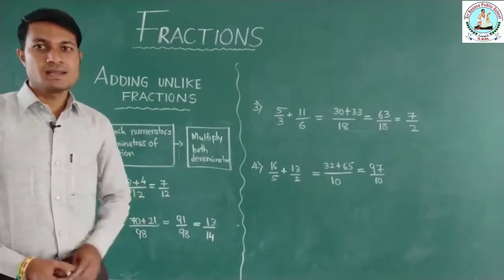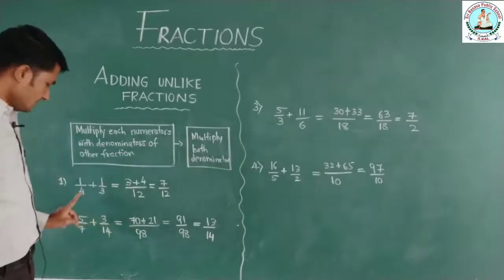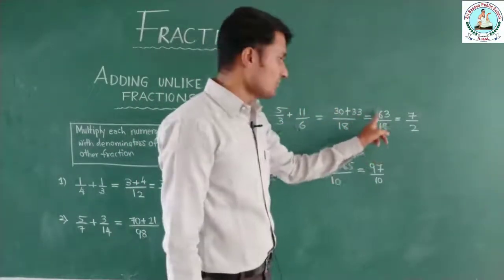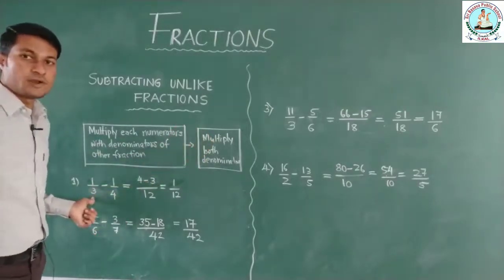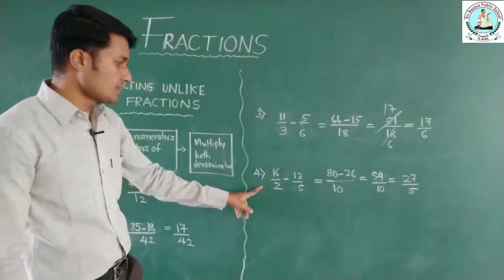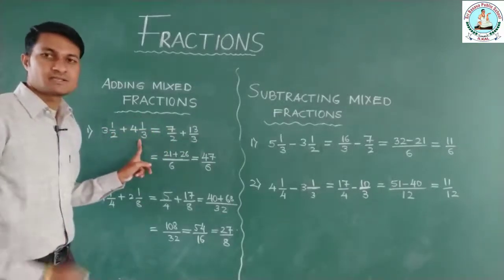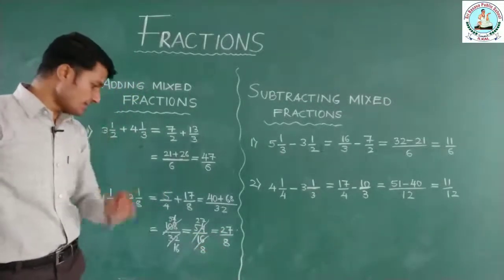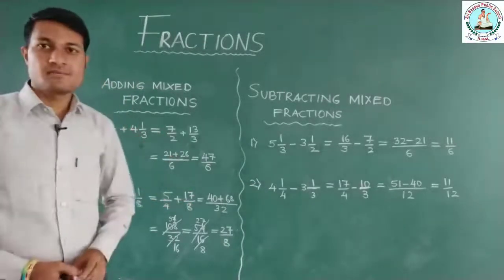6th Maths I Fractions,part-8